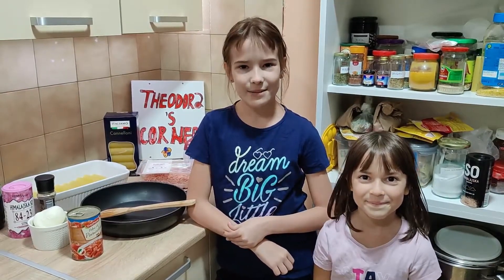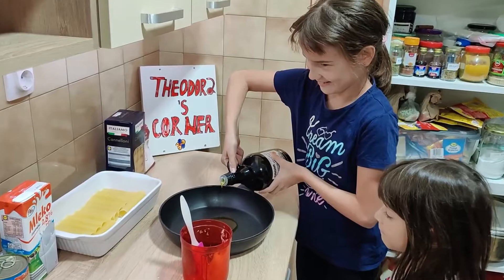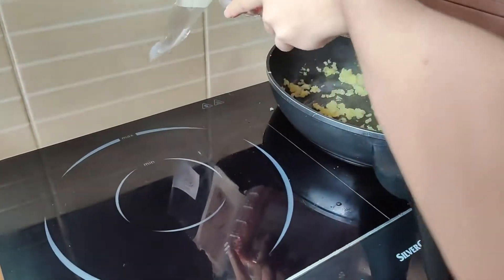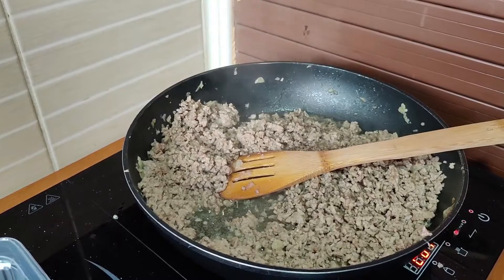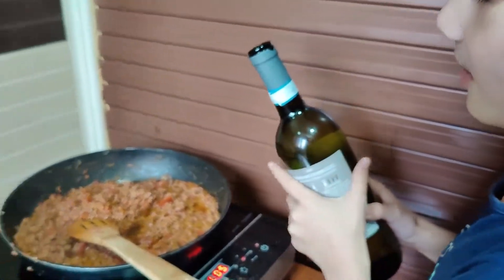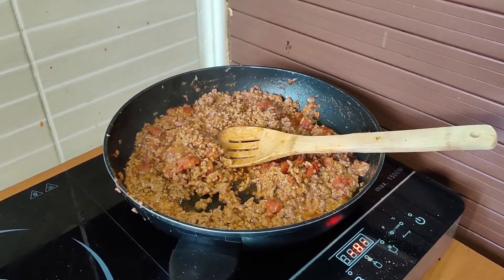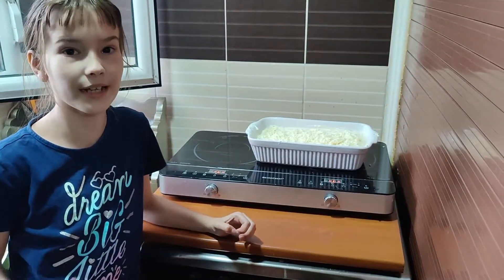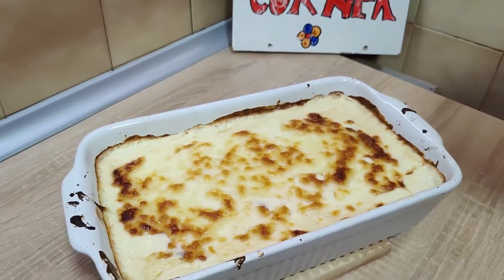💗A FANTASTIC DISH💗 CANNELLONI IN BECHAMEL SAUCE!!!💕💕💕 THAT WILL WIN EVERY HEART 💓💓💓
Necessary ingredients for the preparation of cannelloni:

1/2 kg of minced meat
one head of onion
one pack of cannelloni
one package of peeled tomatoes
Himalayan salt with to taste
pepper to taste
two balls of mozzarella cheese
olive oil
2 dl White wine

For bechamel sauce you need:
flour
1 liter of milk
olive oil

Bechamel sauce to make medium density !!!

GEAR
Camera -Canon Eos M50

Microphone - Boya BY-MM1